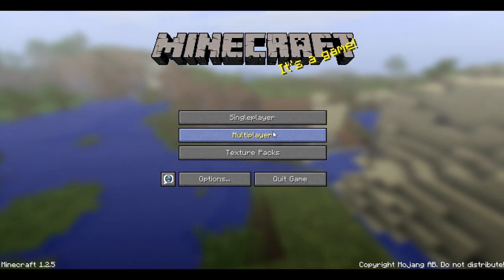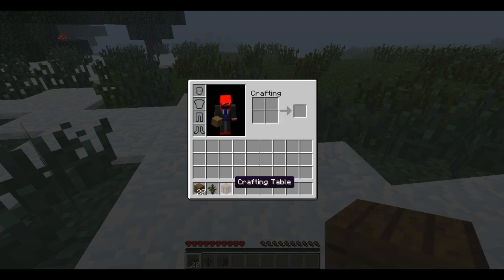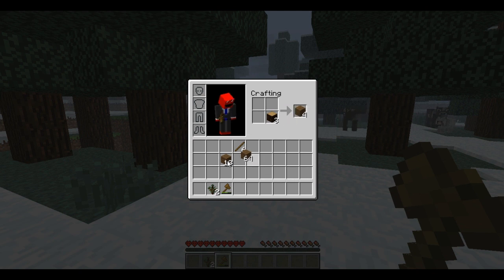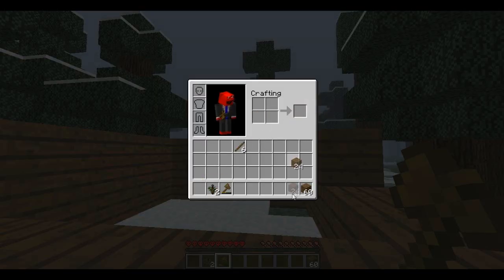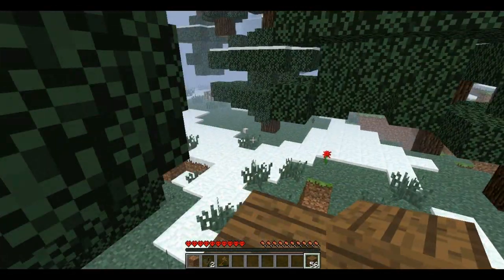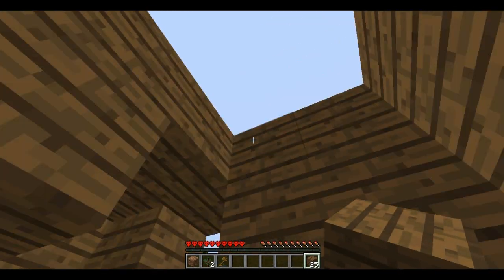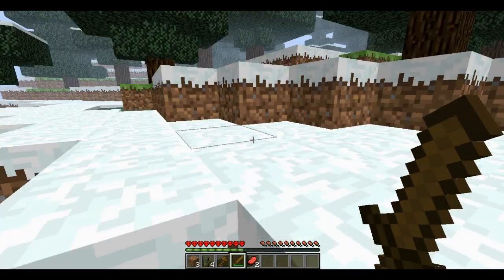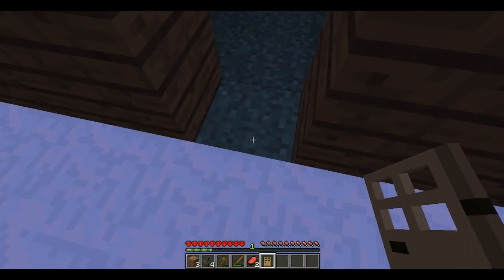Minecraft - Hardcore Vanilla Survival Ep. #1 - In the Beginning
This is a vanilla survival, a modded one will come right after! so hold tight!
Sorry for the lag and if i gets dark in the tunnels of doooom! (the cave)
I will be changing the texture pack and turn on the sound later so don't worry!
Only this and the next episode have bad audio! Sorry!